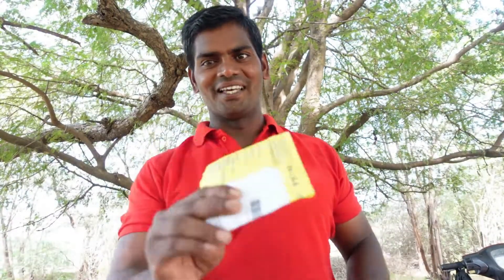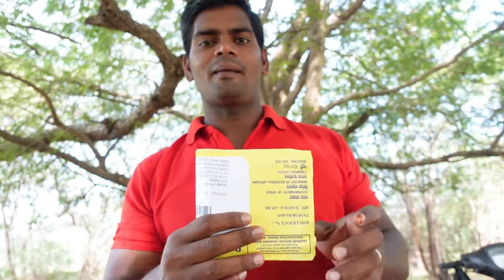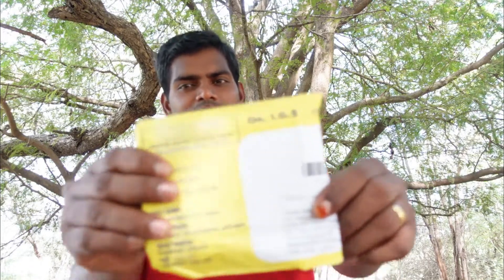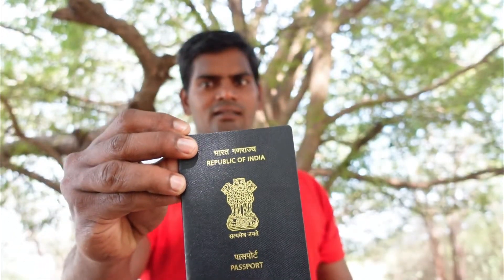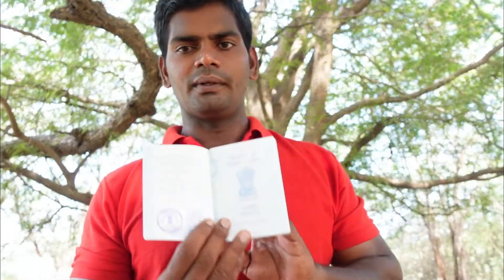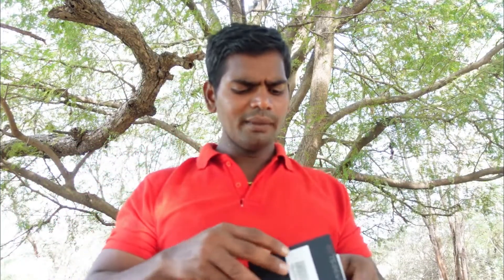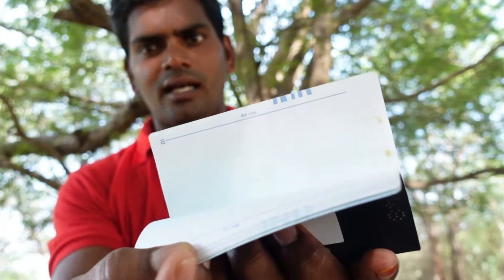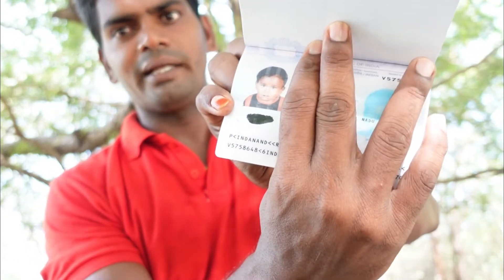Passport Apply Online | How to Apply Passport | Baby in Tamil | 2022 New Rules | Documents Required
How to apply passport in Tamil (JUN 2022)|Passport apply online in tamil |Passport apply online 2022
how to apply passport online in 2020 in tamil
how to apply passport online in tamil
how to apply passport online in telugu
apply passport
apply passport online india
apply passport online tamil
apply passport without 10th certificate
apply passport without 10th certificate tamil
apply passport for baby
apply passport for online minor india
Passport
passport renewal process
passport tamil
passport tamil apply
passport tamilnadu
passport tambaram
passport tambaram address
Click How to apply passport in Tamil (JUN 2021) |இப்பவே Easy-யா  Apply பண்ணுங்க  Passport in 10 minutes | passport apply| passport apply online 2021 | passport apply online | passport apply online 2021
How to apply passport in Tamil (APRIL 2021)| Online passport in Tamil | Apply Passport in 10 minutes
How to apply Passport Online in Tamil | Easy Method for Fresh/Tatkal Indian Passport 2021
passportapplyonline2021 howtoapplypassportonlinein2021 howtoapplypassportonlineintamil howtoapplyforpassportonline passportonlineapplication indianpassportapplyonline howtoapplyindianpassportonline howtoapplypassportonlinein2020 howtoapplypassportonlinein2020intamil HowtoapplyPassportOnlineinTamil EasyMethodforFresh/TatkalIndianPassport2021#tatkalpassportapplyonline
How to apply Passport online in India || passport Apply 2021 in tamil
documents required how to apply passport online in 2020,

       How to apply passport for baby explain in tamil. I hope this video provide useful information about passport application process for baby/toddlers.

      இந்த வீடியோவில் குழந்தைகளுக்கு பாஸ்போர்ட் எடுப்பது எப்படி என்பது பற்றியும் அதற்கு தேவையான ஆவணங்கள் பற்றியும் முழுமையாக கூற பட்டுள்ளது.

    உங்களுக்கு வரும் சந்தேங்களை என்னிடம் கமெண்ட் செக்ஷனிலோ அல்லது ஈமெயில் மூலமாகவோ தெரிந்து கொள்ளலாம்.

nagercoil annexure c